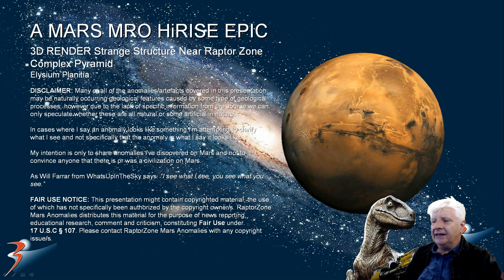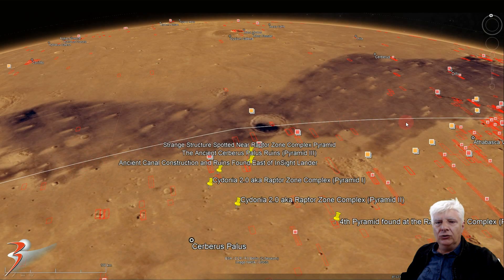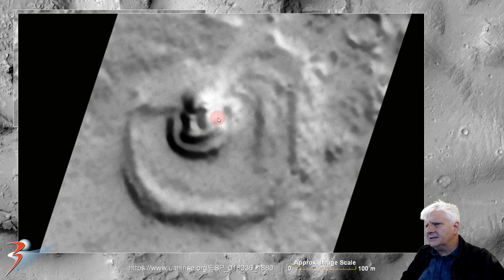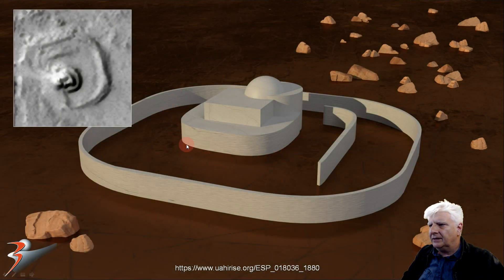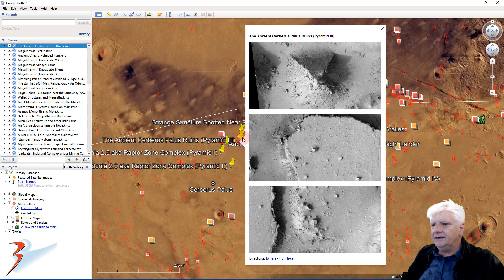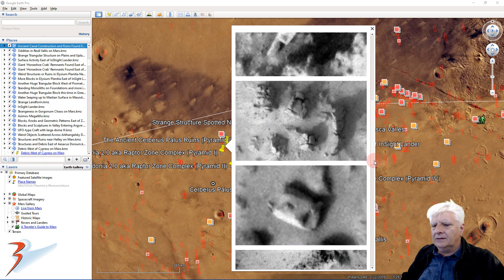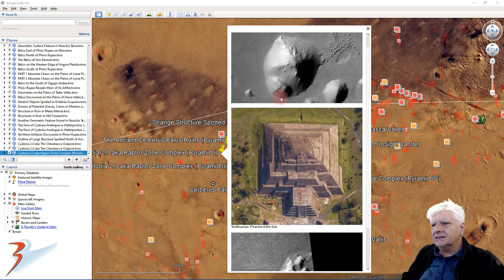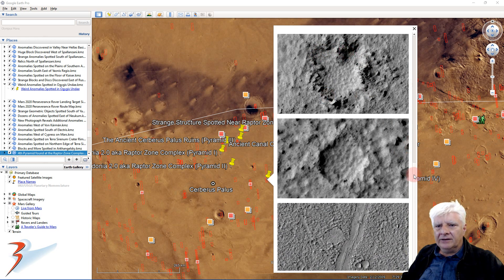3D RENDER Strange Structure Near Raptor Zone Complex Pyramid on Mars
The photograph analyzed here (ESP_018036_1880) was taken by NASA’s Mars Reconnaissance Orbiter on 01 June 2010 and is described as ‘Disrupted Blocky Outcrop in Cerberus Palus.’

Here I feature a 3D render I created of an anomaly I discovered in Cerberus Palus/Elysium Planitia using Adobe Dimension. The anomaly appears to be some kind of walled-in structure with a small structure inside, symmetrical layout throughout (much like a fort). Parts of the structure are covered in sand and sections of the outer "wall" look damaged/eroded away.

Could this be an ancient structure/outpost or is this a surface feature produced by some process of geology?

My Blog Post featuring: '3D RENDER Strange Structure Near Raptor Zone Complex Pyramid on Mars:'